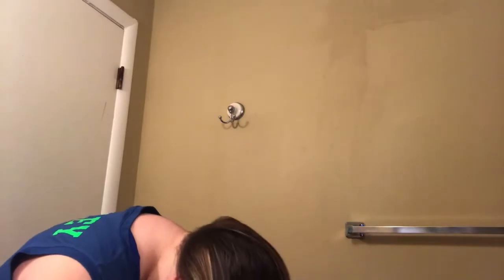CUTE SIMPLE SOFTBALL HAIRSTYLES||Katie Nalley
Love you kbabys!!! Always remember you're beautiful in your own way don't let anybody tell you otherwise.